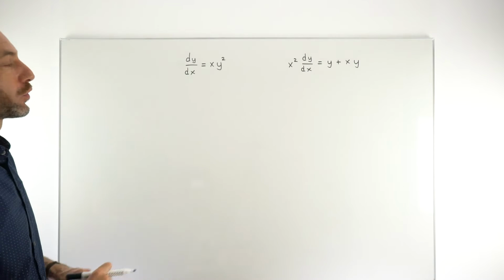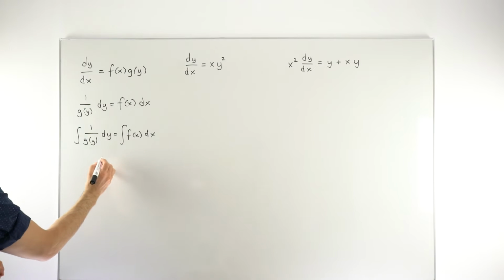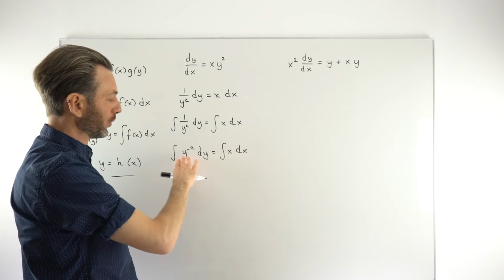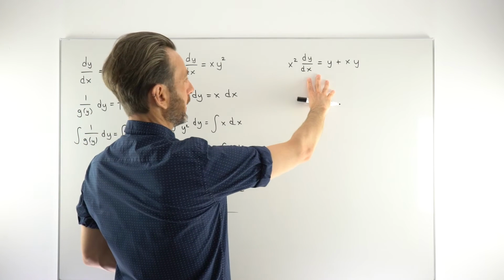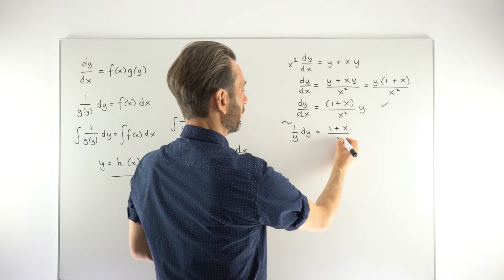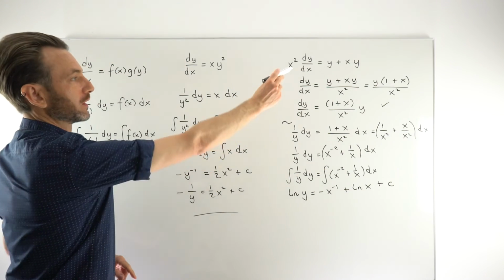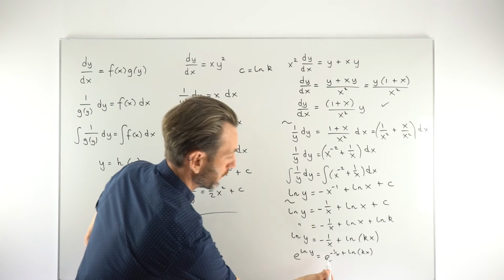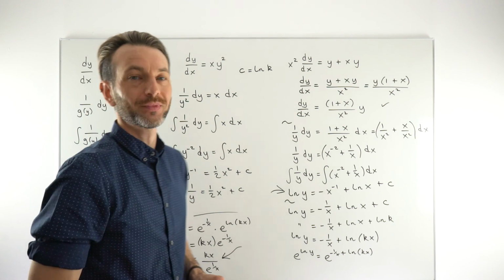Separable Differential Equations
In this class you'll use the method of separation of variables to solve first order differential equations.

Gary